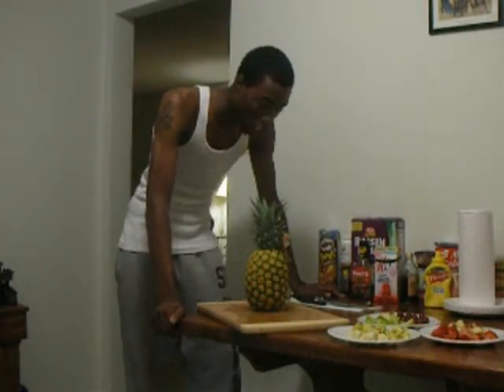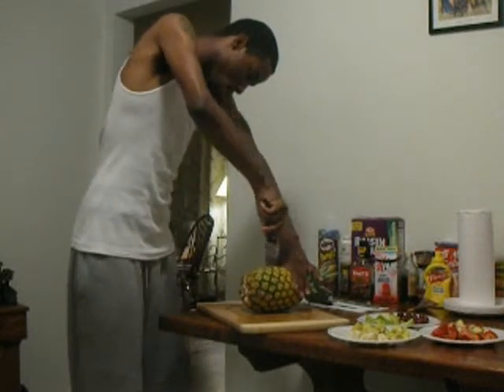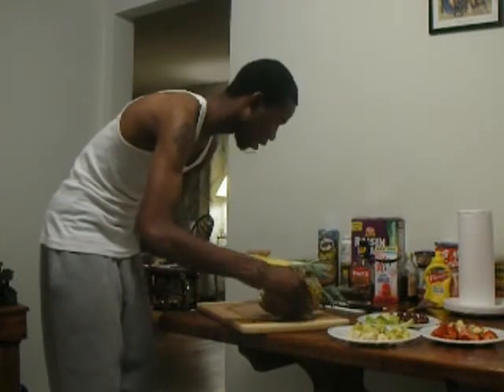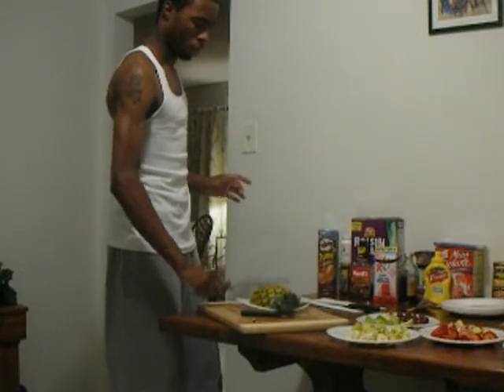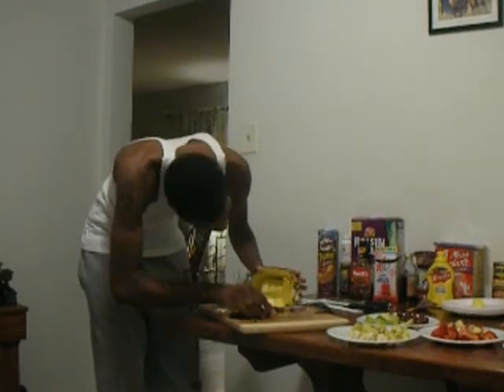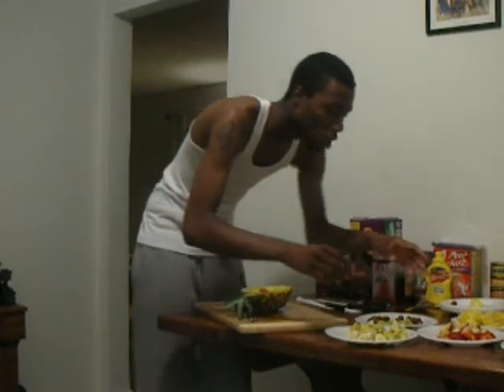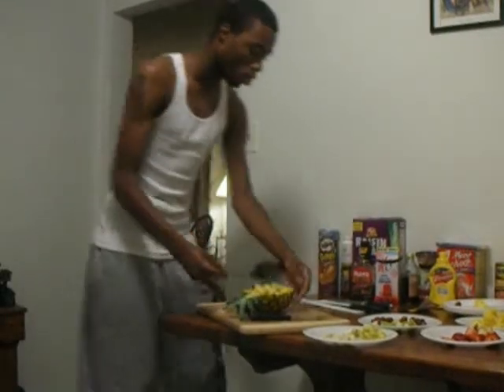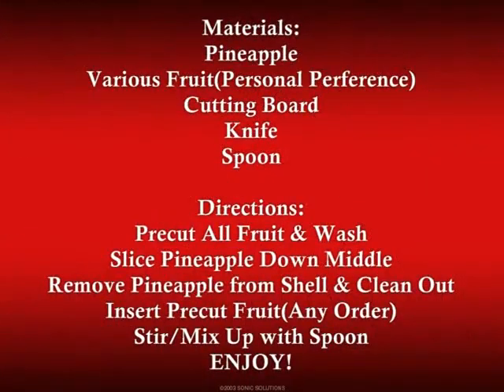The A.C. Knowles Cooking Show-Pt. 2/10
This is my second episode of my cooking show...Today, I made a "Pineapple Boat Fruit Salad! This show will air once a week and if you have any request, don't be afraid to ask me to cook something for you! This was made by popular demand ;-)